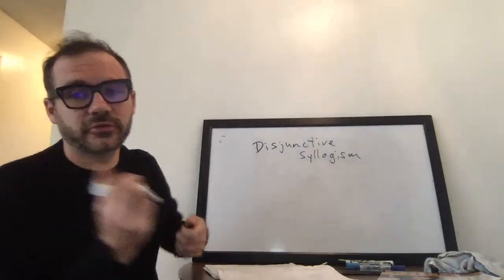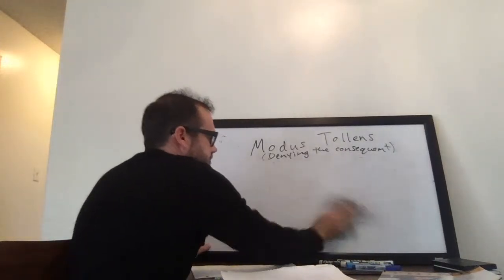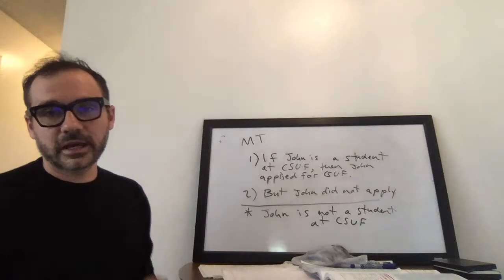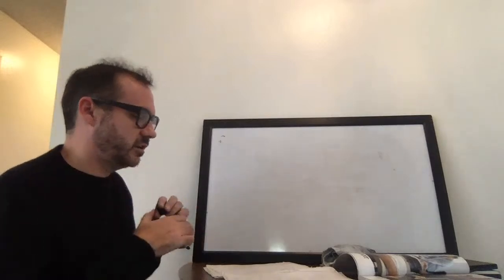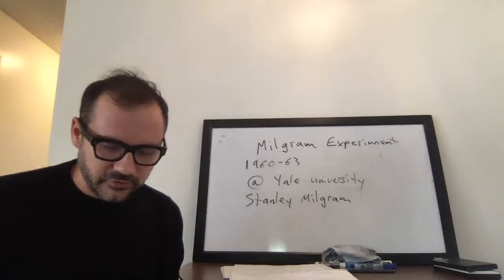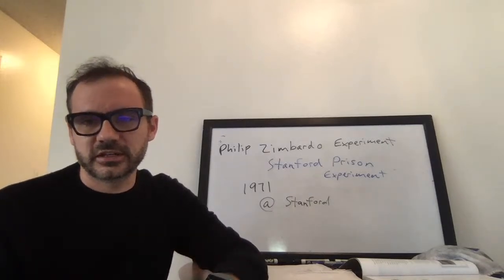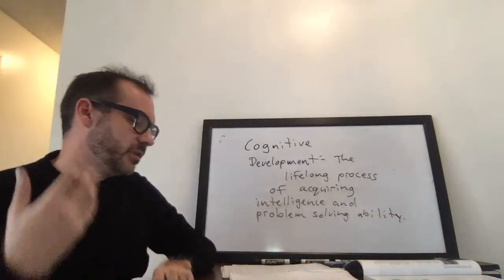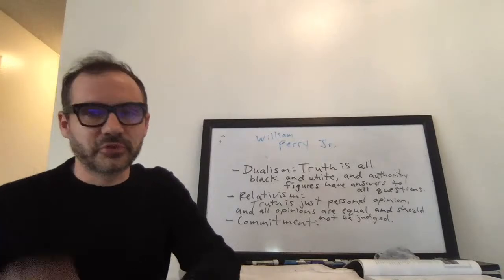CSUF Phil 105 9/9/20 2:30-3:45